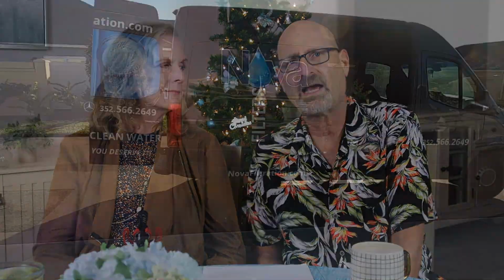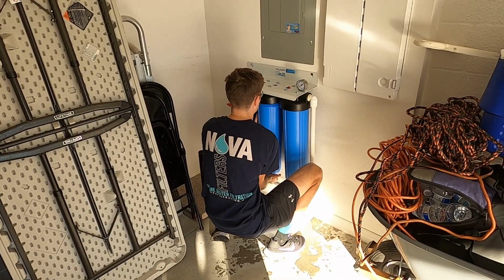Preparing for Christmas - E-Bike to Edna's - Dogs to Groomer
This week the boys got to go to their new groomer, Dogs N Suds.  We start the preparations to participate in the 2nd Annual Christmas Golf Cart Parade.  And another e-bike ride to Edna's on the Green.   This is Our Week in The Villages

The best way to reach us is via our Facebook page.
There you can write to us publicly and privately.

Visit our Amazon store for all the products shown in our videos
plus a list of all the equipment we use to make our videos:

00:00 Intro
00:13 Thank You!!!
01:45 Changing Our Nova Filters
03:48 The Boys Go to New Groomer
06:14 E-Biking to Edna's on the Green
08:02 Preparing for Christmas Golf Cart Parade
09:32 In Conclusion